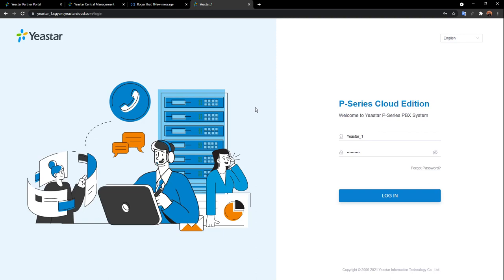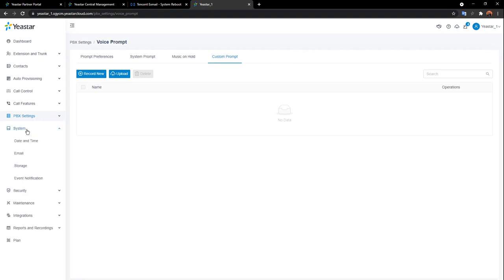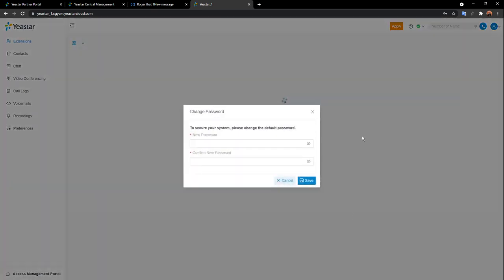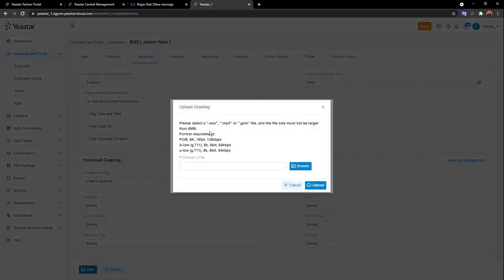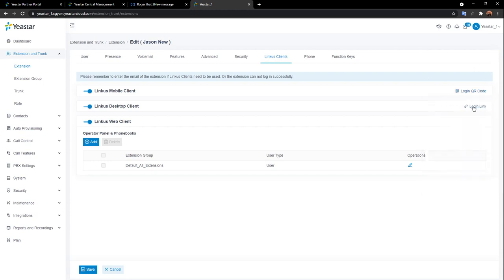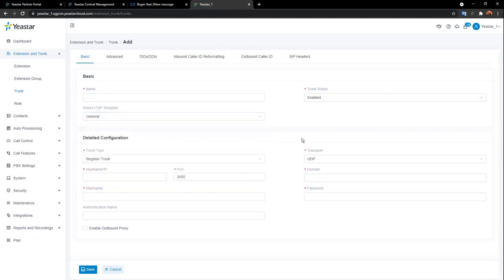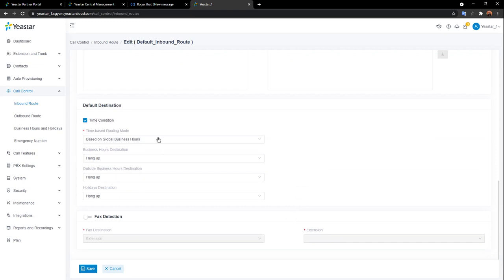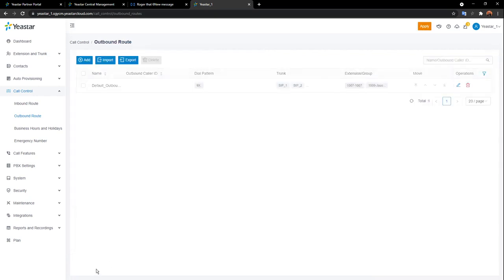YCCA Lesson 2: P-Series Cloud Edition: Instance Basic Settings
Yeastar Certified Cloud Associate Free Online Training Course
Prepared for those who are interested in Cloud Service and want to be a Yeastar Certified Cloud Associate, this free online training course is an all-around guidance leading you to “everything about P-Series Cloud Edition”.

In Lesson 2, we’ll concentrate on PBX Instance Basic Settings:
1. Extension Configuration & How to Register IP Phone to the Extension
2. User Role & How to Set up Extension Group
3. How to Classify Your Contacts with Phonebooks
4. How to Set up a Proper Inbound & Outbound Route